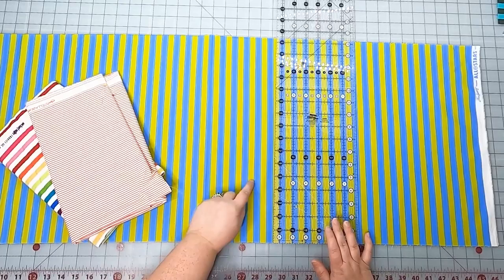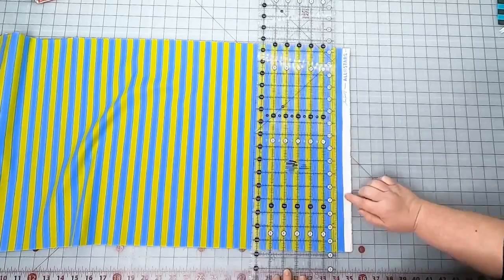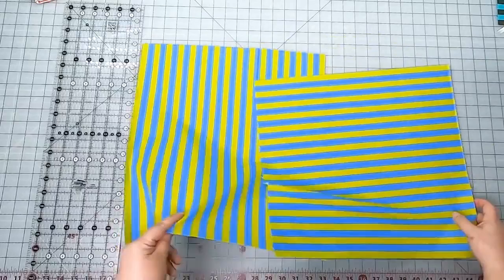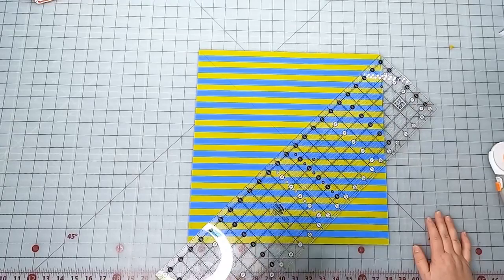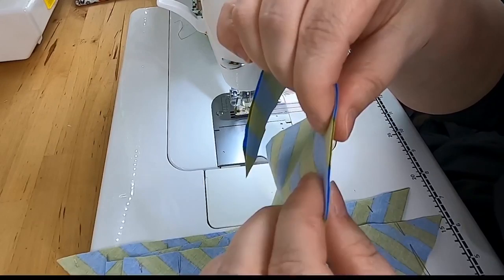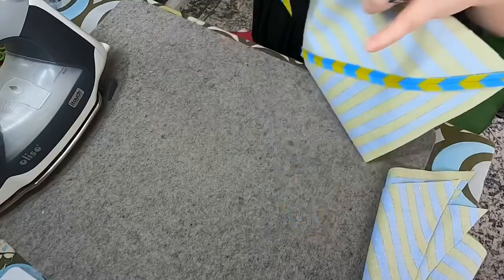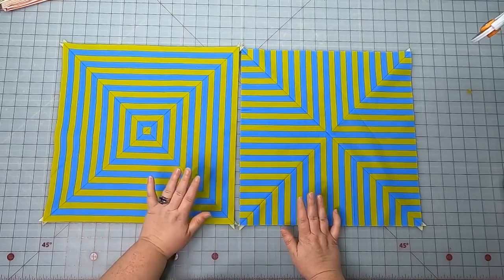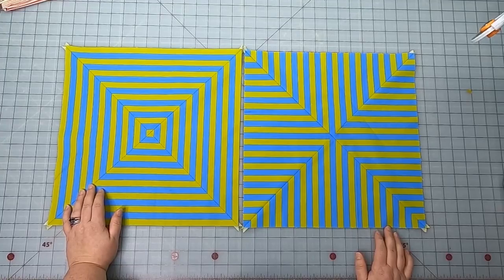MAGIC STRIPE QUILT: Fussy Cut Stripes for a Big Impact!: Complete Quilt Tutorial: Tula Pink Stripes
How to fussy cut stripes to create a modern quilt with visual interest!  Take modern striped fabric from Tula Pink and, with some careful measuring and fussy cutting, make a simple block with a big impact.  The block sizes are completely customizable and will have you making a visually stunning quilt in a flash!